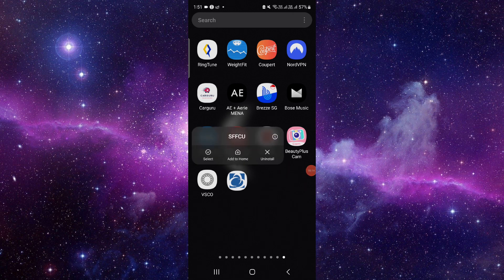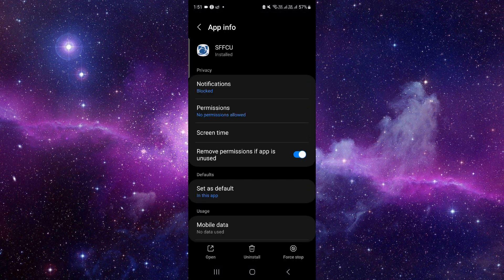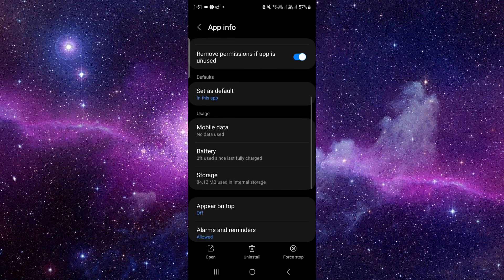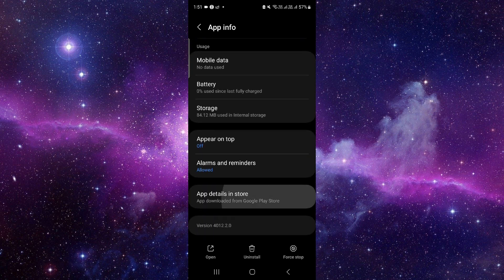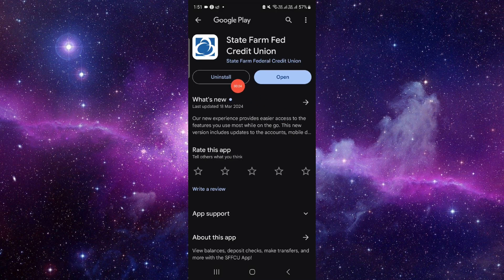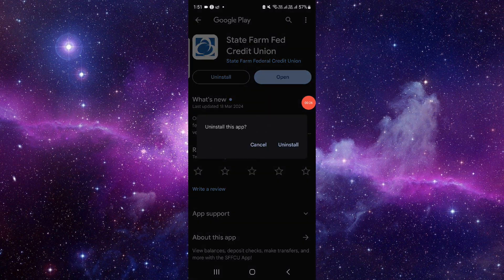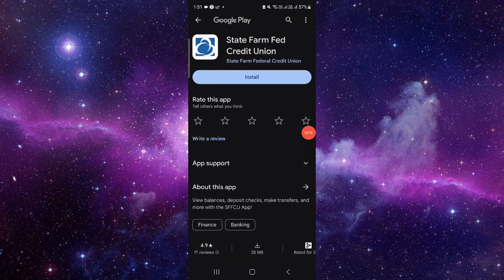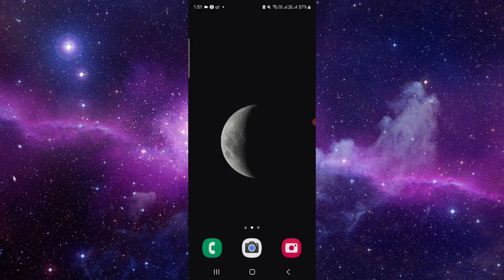✅How To Uninstall State Farm® App And Cancel Account (Full Guide)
Saying goodbye to the State Farm® app? This comprehensive guide walks you through the process of uninstalling the app and cancelling your State Farm® account with ease. Take control of your insurance management experience with confidence!

Key Learning Points:
• Step-by-step instructions to uninstall the State Farm® app
• Securely cancelling your State Farm® account
• Tips for managing your account cancellation smoothly